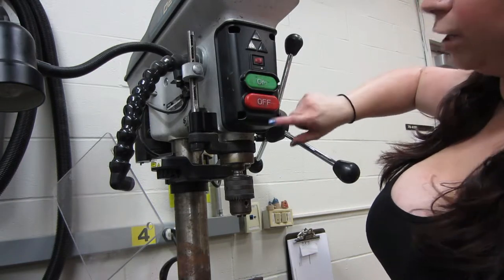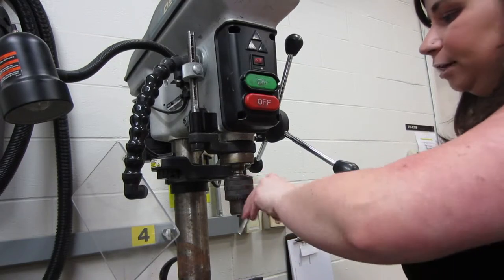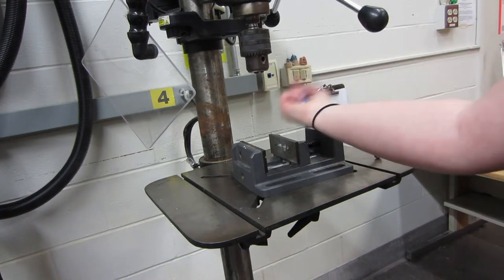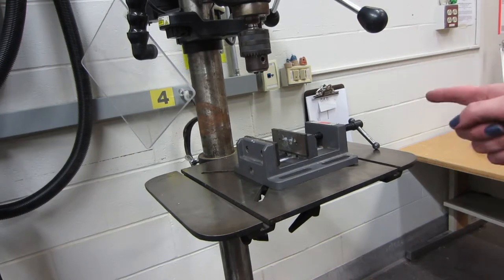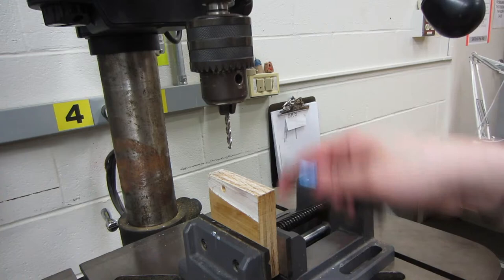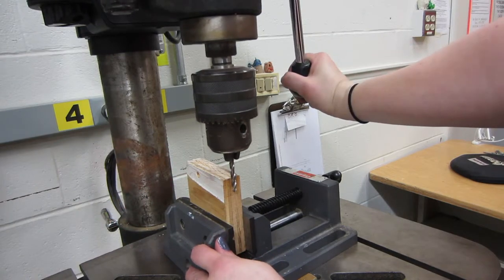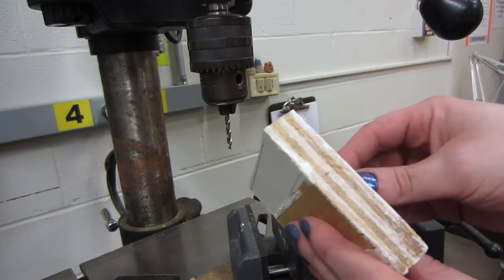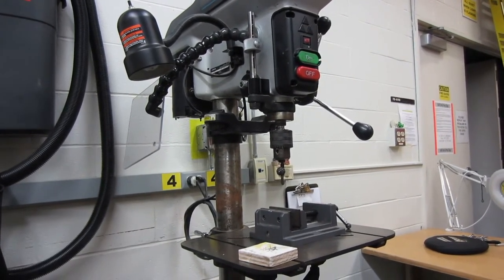Machines- The Drill Press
Anatomy and use of a drill press! Which kind of looks like the Alien from the Alien/Predator movies, no?

Most of this was taught to me as an undergrad, some self-taught so I might be wrong about something or another.